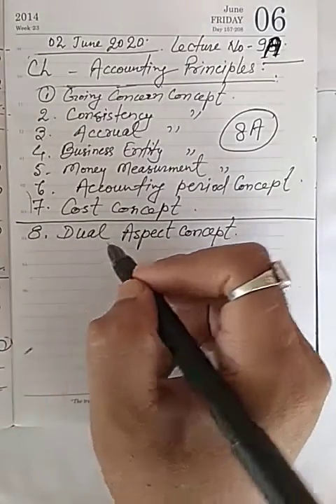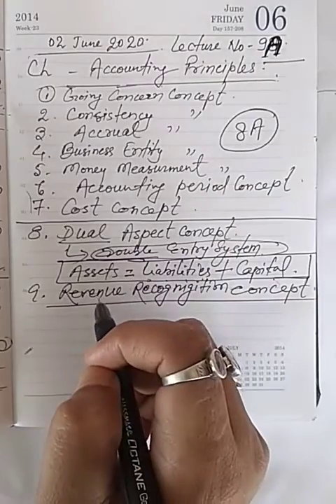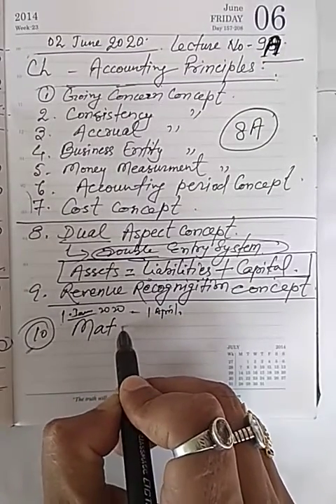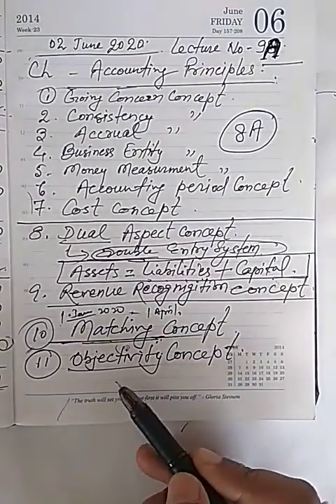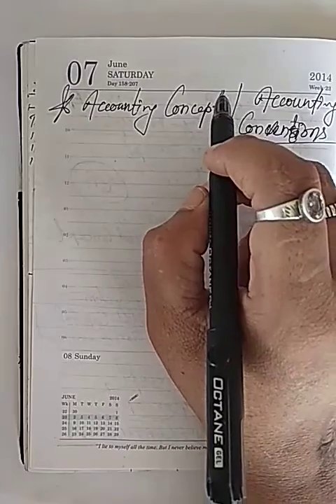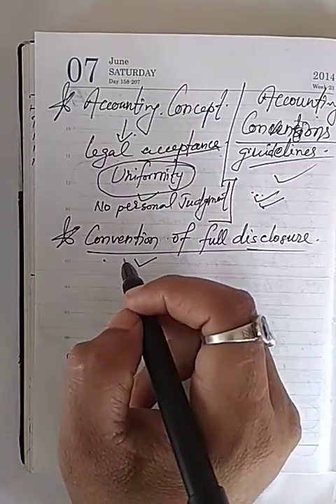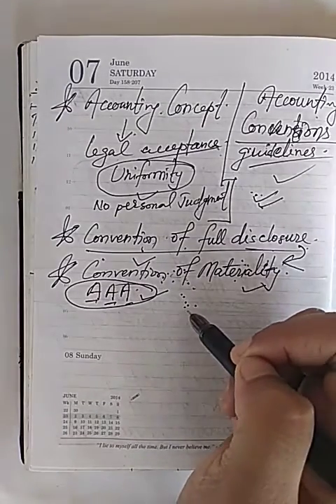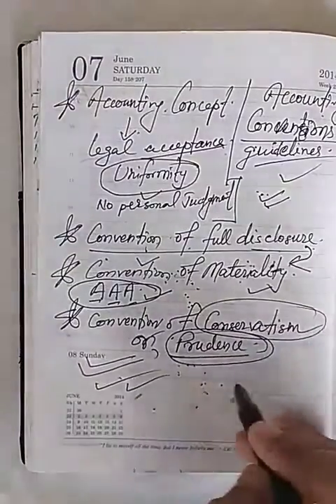Accounting Principles for XI, Lecture 9A